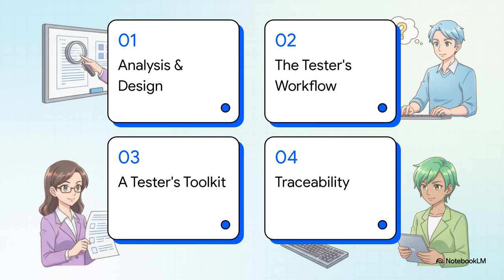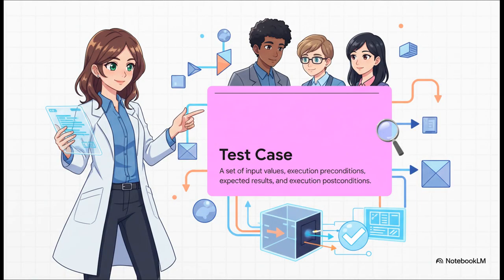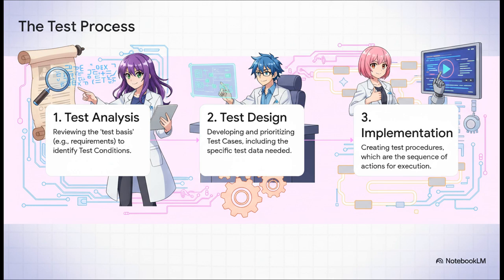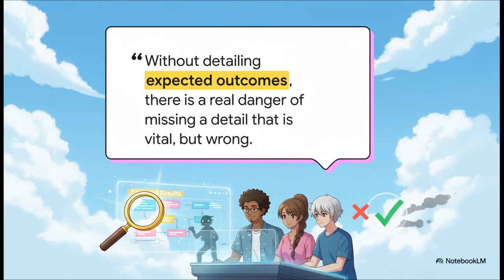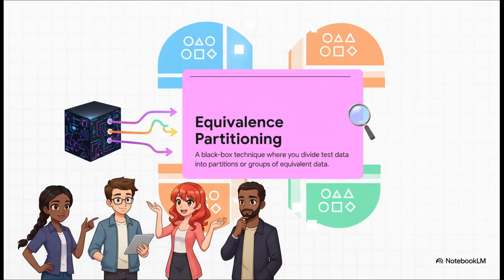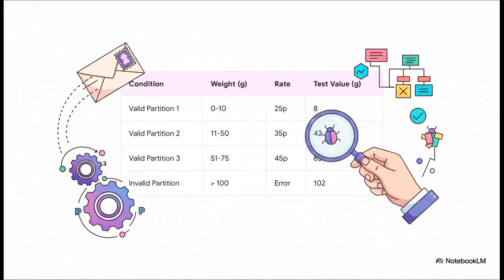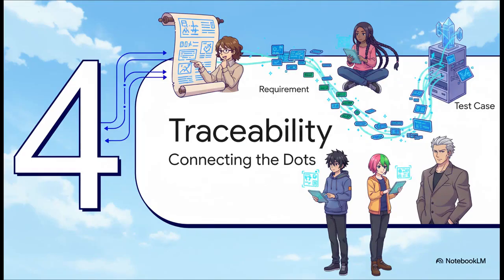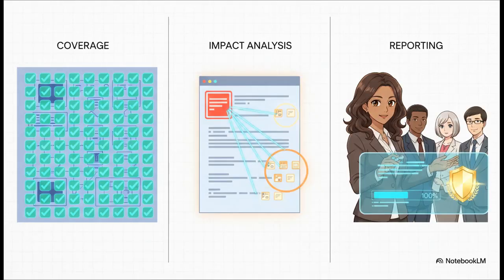Stop Guessing! Use These Techniques for Test Design Instead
The Foundation Level certification gives practical knowledge of the fundamental concepts of software testing and forms the basis of the ISTQB® Certified Tester Scheme.

Certified Tester Foundation Level (CTFL) v4.0
Overview
The ISTQB® Certified Tester Foundation Level (CTFL) certification is the cornerstone of essential testing knowledge that can be applied to real-world scenarios. The syllabus provides a comprehensive understanding of the terminology and concepts used in the testing domain worldwide, making it relevant for all software delivery approaches and practices, including Waterfall, Agile, DevOps, and Continuous Delivery.

CTFL certification is recognized as a prerequisite to all other ISTQB® certifications where Foundation Level is required.